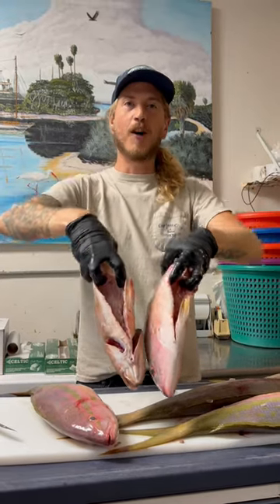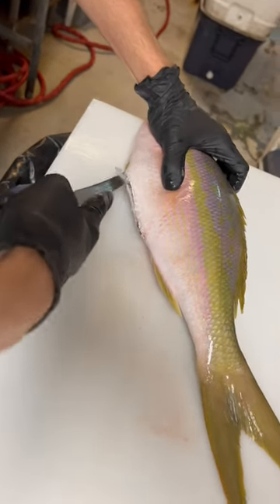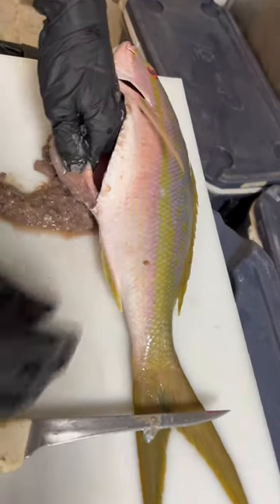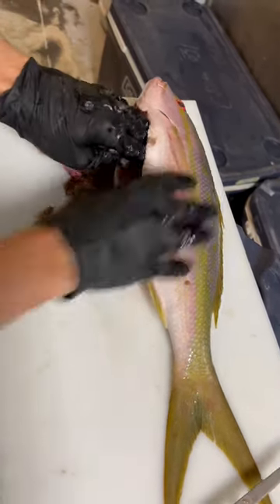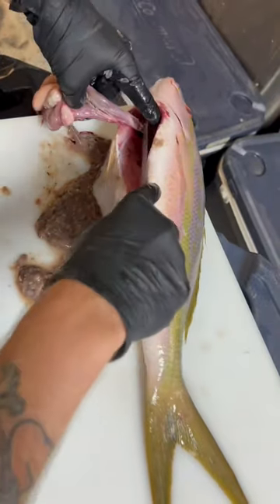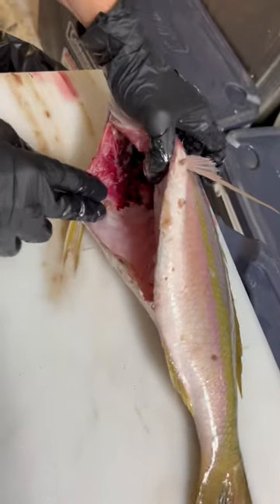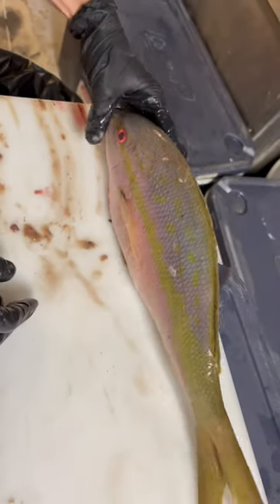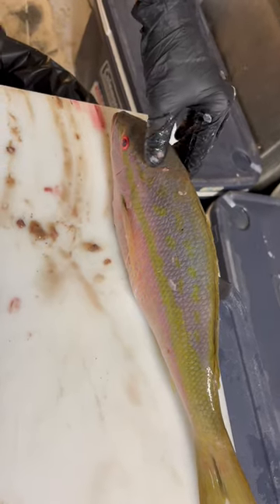Find the butthole